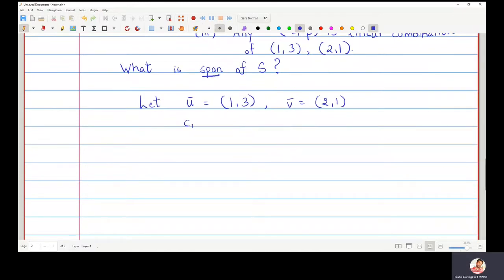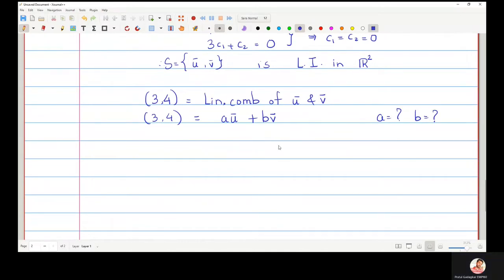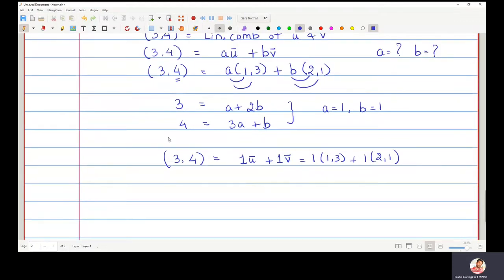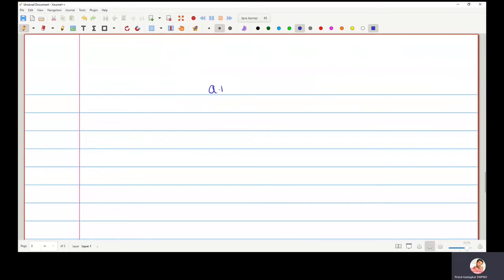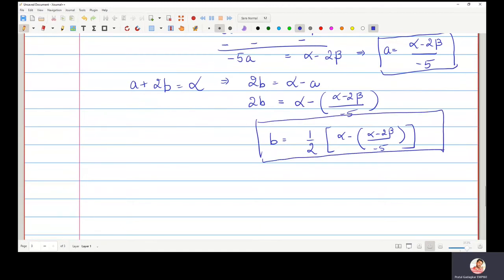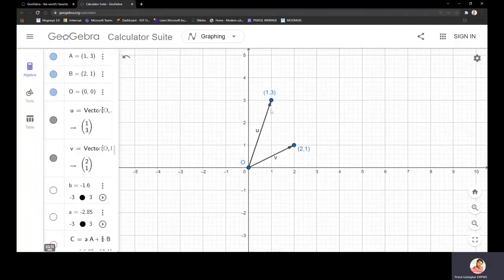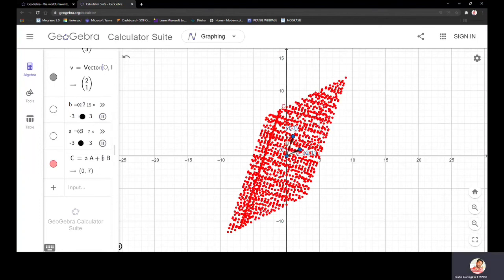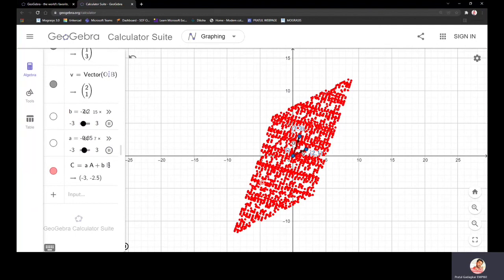Lecture 7 : Linear Span in R2 ( With Animations )